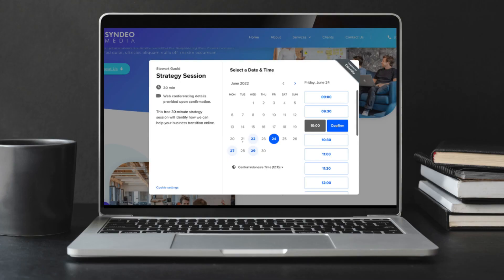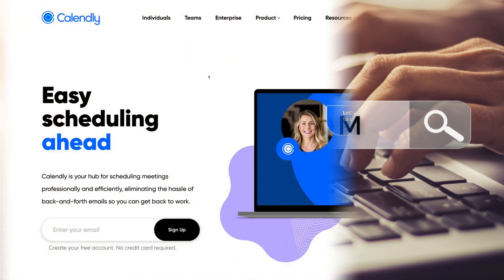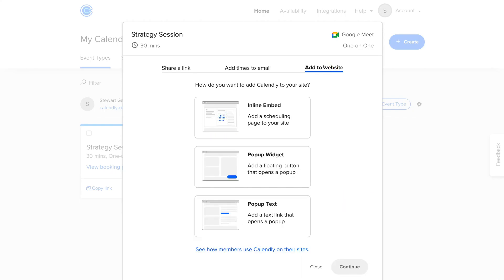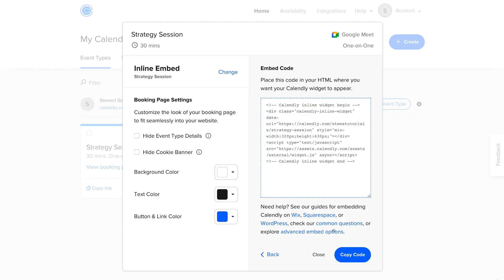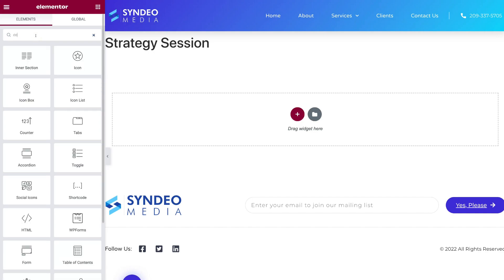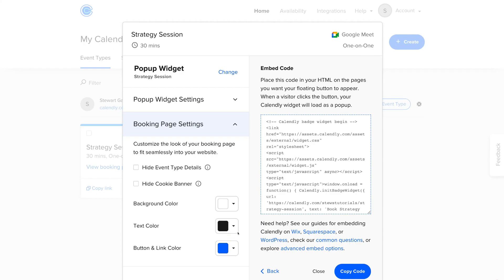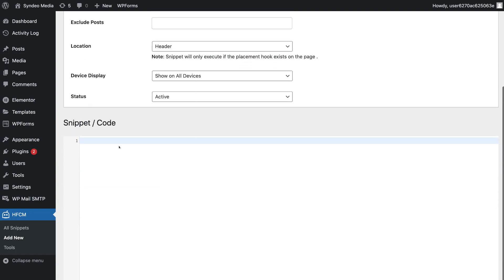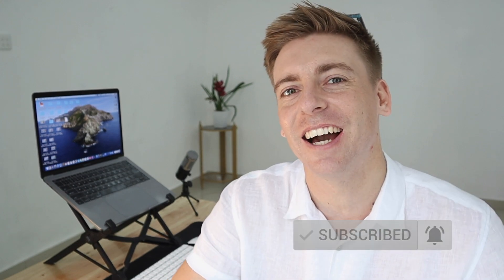How To Embed Calendly on WordPress | Schedule Appointments Through Your Website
In this Calandly tutorial, I share how you can embed a Calendly appointment scheduling form directly onto your website using two methods.

Calendly helps you arrange appointments, meetings and consultations using online booking forms rather than using back and forth messy emails.

► Today we navigate through the below chapters for this Calendly tutorial:

0:00 Intro
01:02 Getting started
03:15 Inline embed
05:50 Popup Widget
08:22 Outro

Let me know if you found this Calendly tutorial helpful. Also, if you require any help or support, make sure to get in touch with us today.